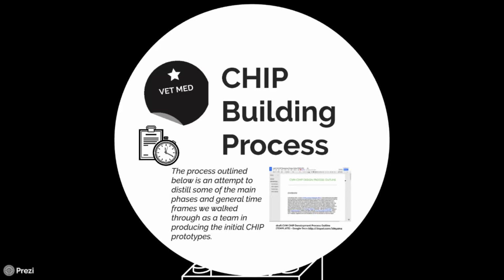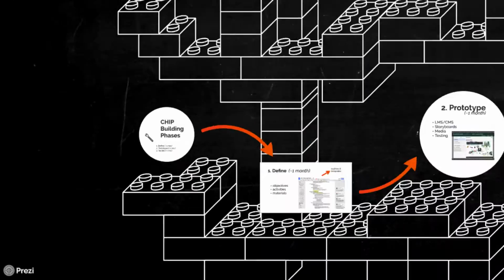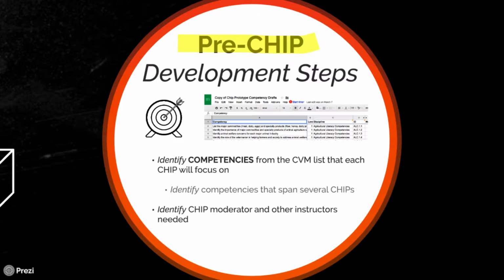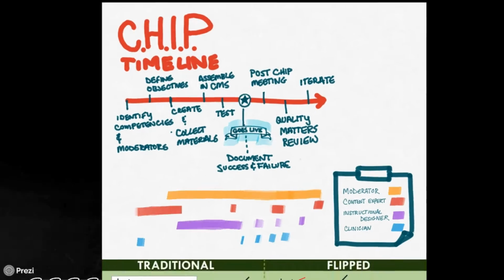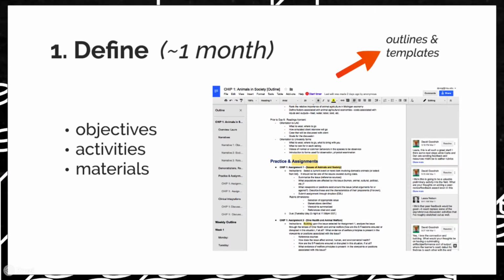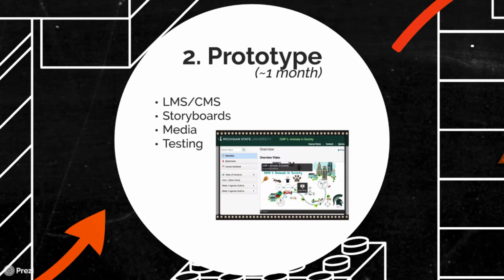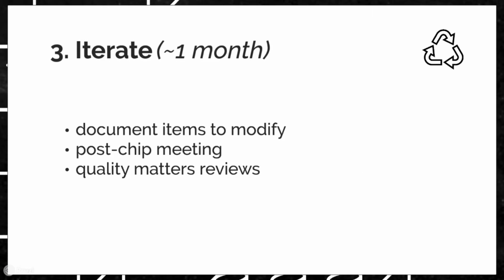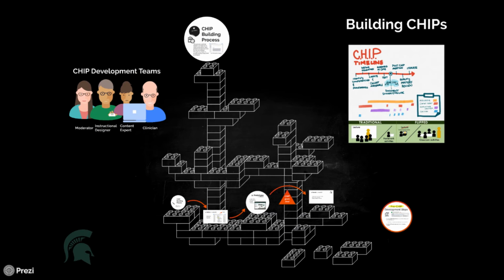Vet Med CHIP Dev Process Overview